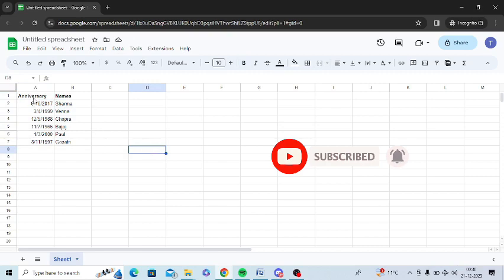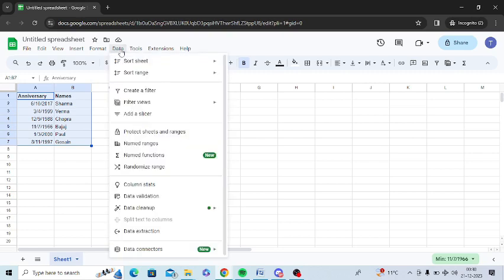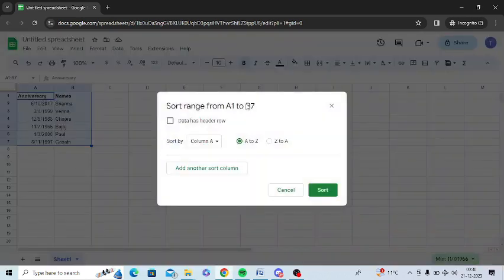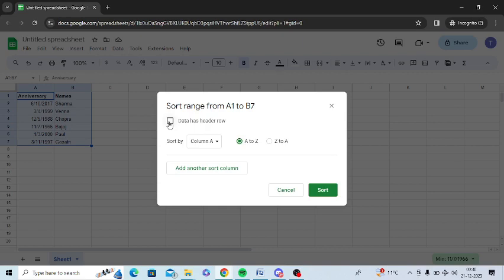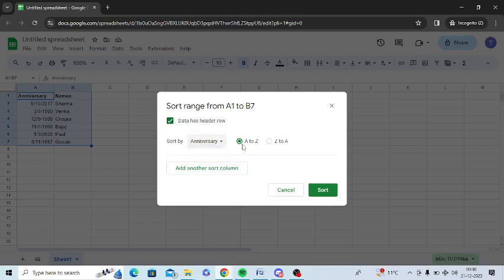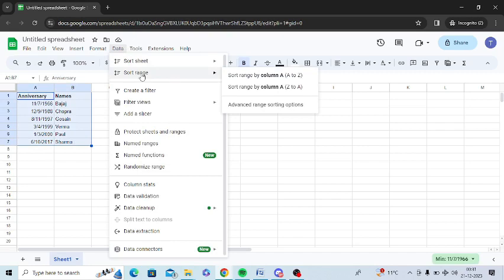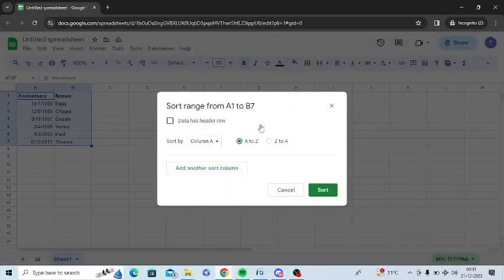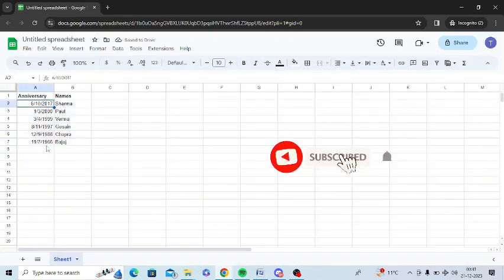How Can I Sort By Date In Google Sheets In Ascending or Descending Order (Without Using Formula)?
If you want to short dates in Google Sheets without using any formula, I have made this video for you. Google Sheets gives an option where you can adjust dates according to your need.